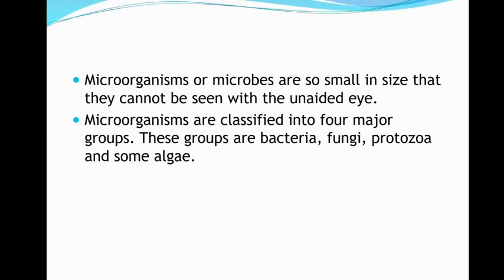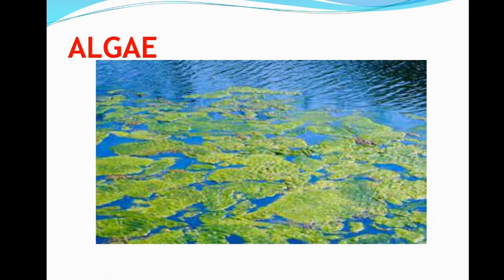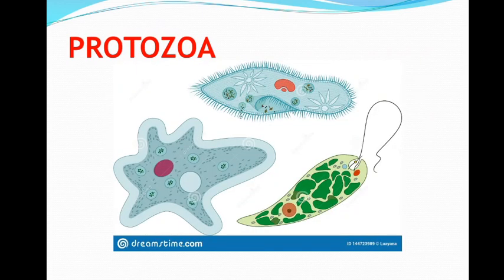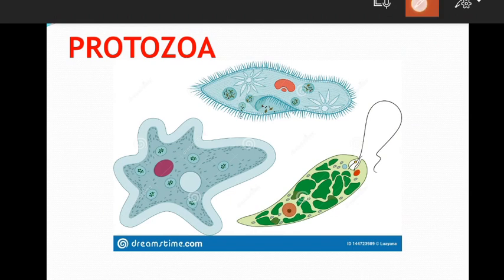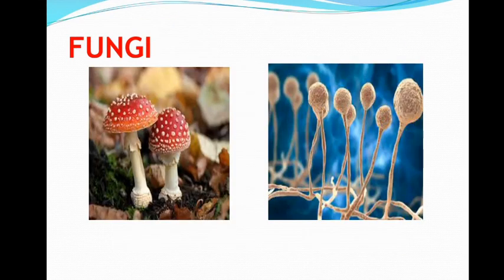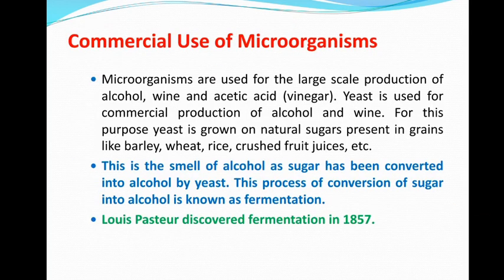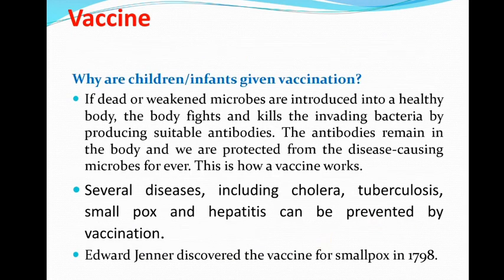Microorganisms- friend and foe class-8 ( biology)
Microorganisms- friend and foe class-8 ( biology) ‎@Anshu's library

Microrganisms, microorganisms friend and foe class 8, microorganisms friend and foe, class 8 science chapter 2 microorganisms
Friendly microorganisms class 8, microorganisms friend and foe class 8, friendly microorganisms, microorganisms class 8
Commercial uses of microorganisms, commercial use of microorganisms, microorganisms friend and foe class 8, microorganisms
Medicinal uses of microorganisms, commercial use of microorganisms, microorganisms friend and foe class 8, microorganisms
Vaccine from microorganisms class 8, microorganisms friend and foe class 8, class 8 science, class 8 science chapter 2
Increasing soil fertility class 8, increasing soil fertility class 8th, how to increase soil fertility microorganisms, microorganisms friend and foe class 8
Cleaning the environment class 8, microorganisms increasing soil fertility and cleaning the environment class 8 science, class 8 cleaning the environment, micro-organisms friend and foe class 8th ###@anshuslibrary3417